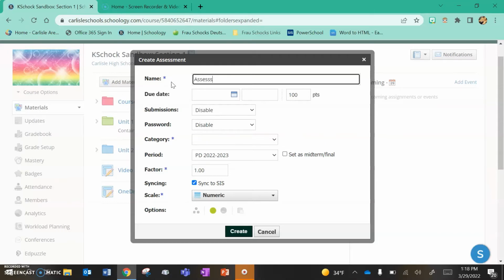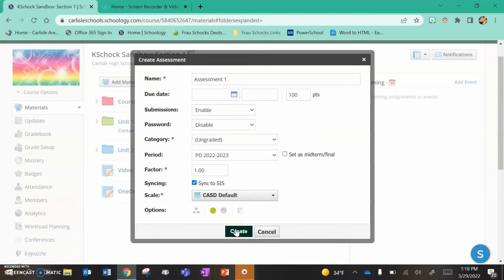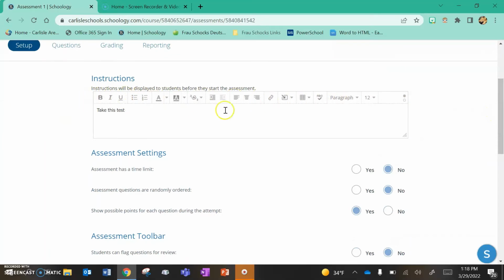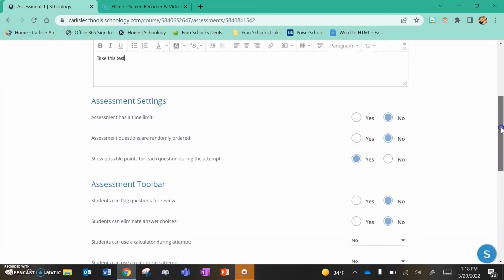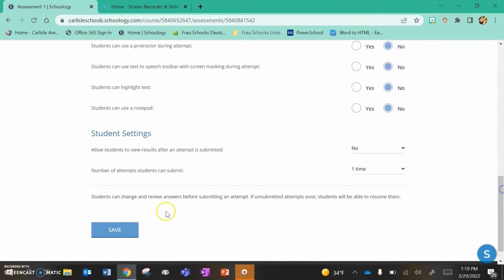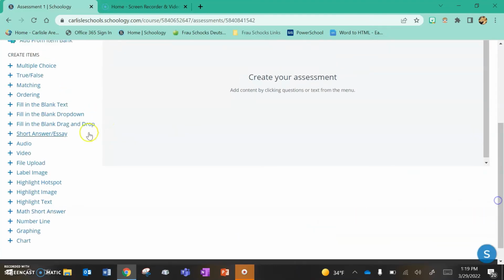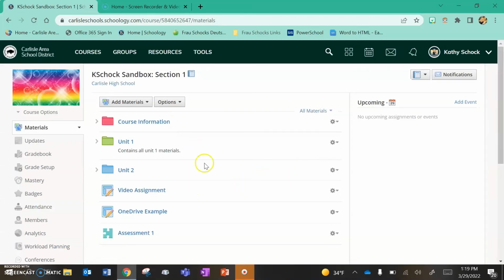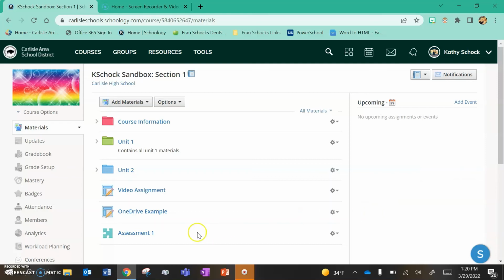How to Create Schoology Assessments